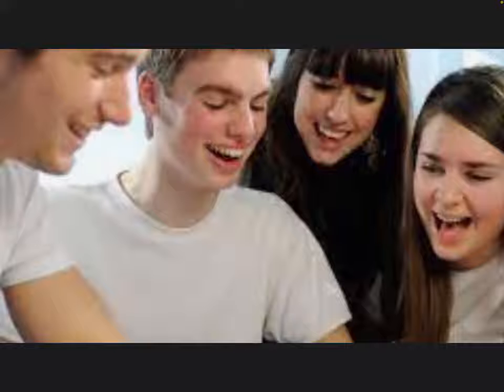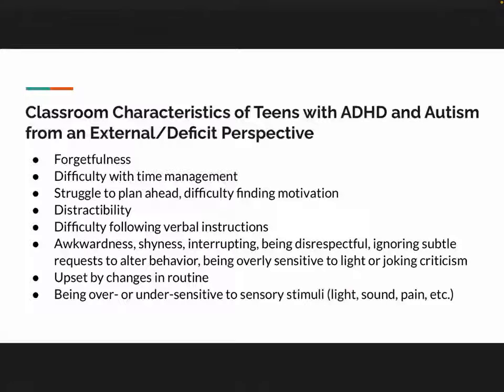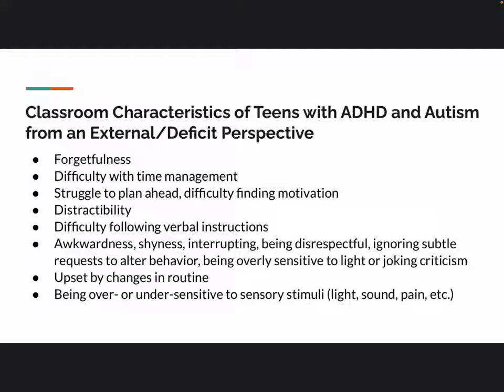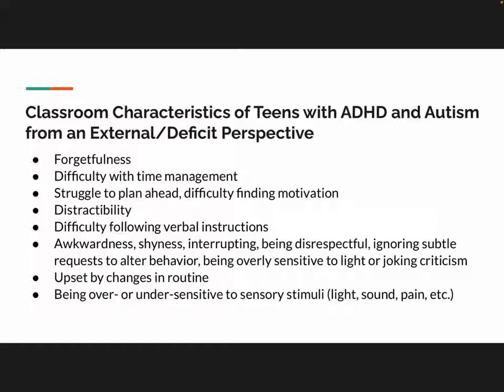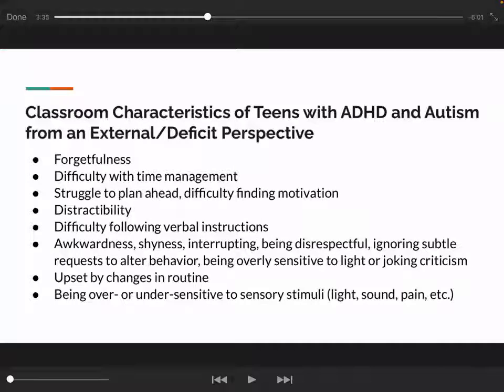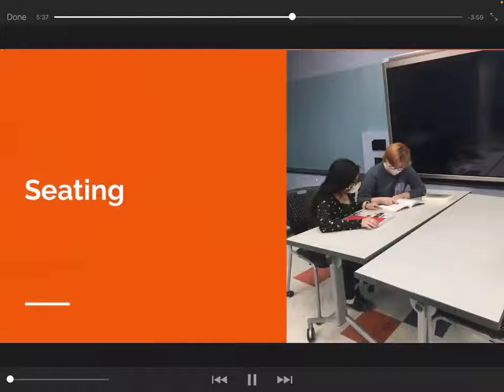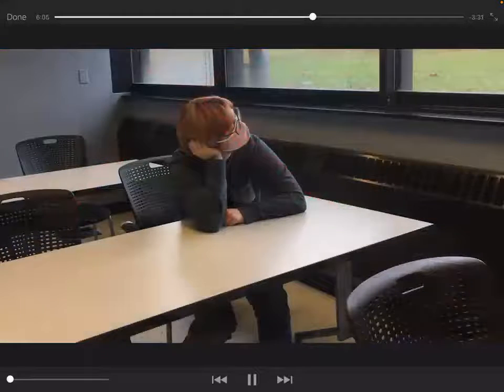Classroom Setups for ADHD and Autistic Students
This is a straightforward tutorial on some physical changes teachers (with an emphasis on general education middle and high school teachers) can make to their classrooms to better accommodate students with ADHD and autism. This video started as our final project for Education 202 at UIUC, but we’re happy to share this video with the world to help students and teachers create better classroom environments for neurodivergent students!